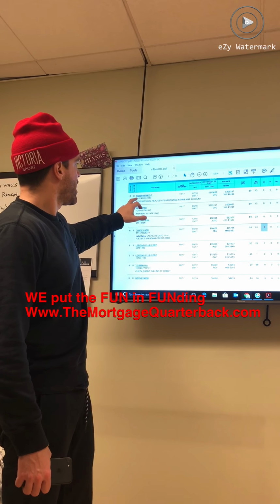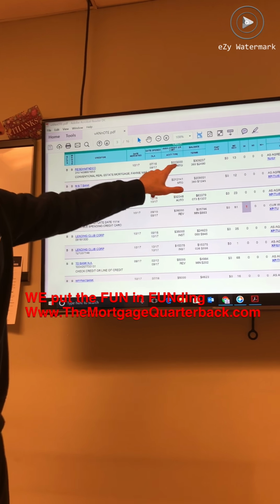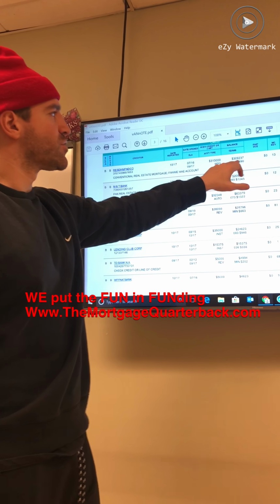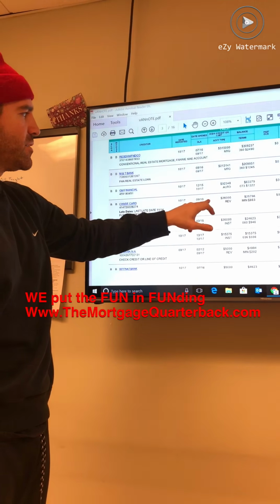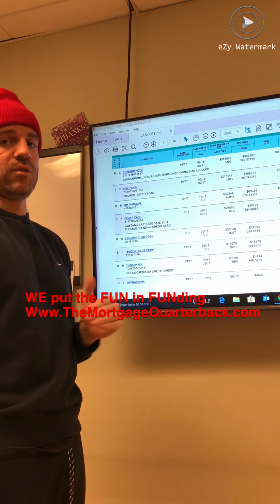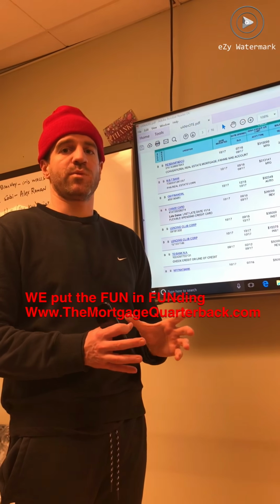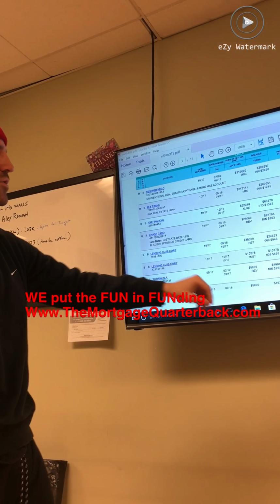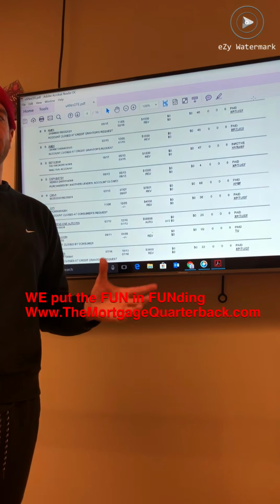Understanding YOUR Credit Report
This video breaks down installment loans, credit cards, student loans and mortgage loans along with how they impact your credit and if and when they impact your credit. KNOW YOUR credit report and score.